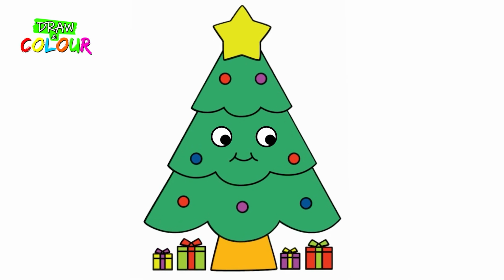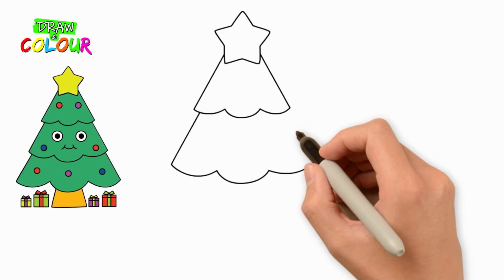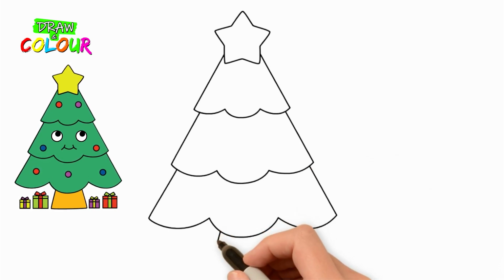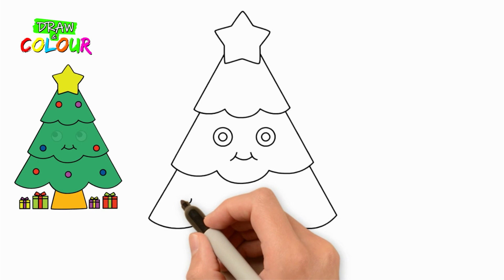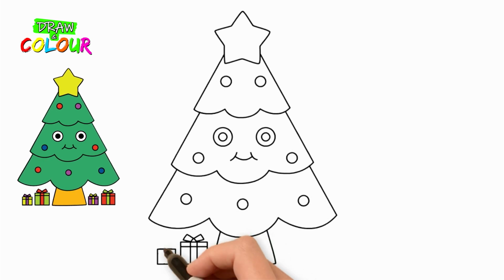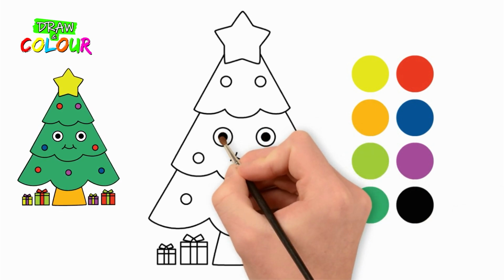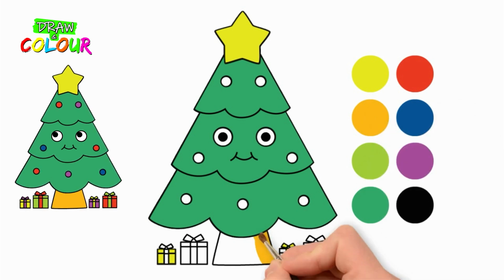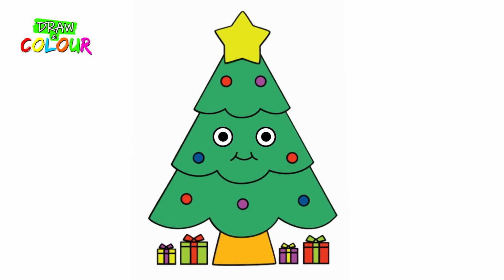Learn to draw a Christmas tree. Drawing for kids.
Let's draw a Christmas tree together!

Any additional resources used are fully licensed.
Please DO NOT download or redistribute content found in this channel.